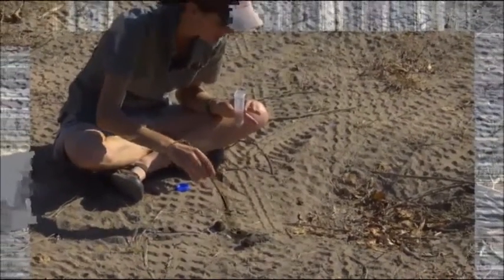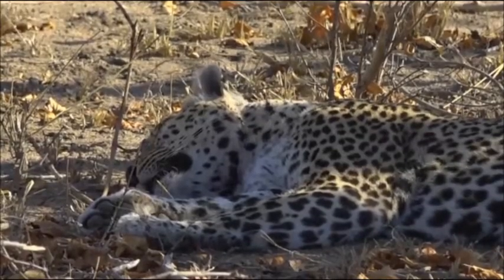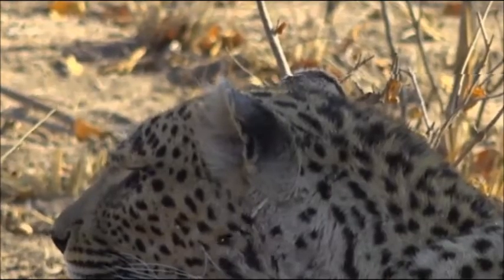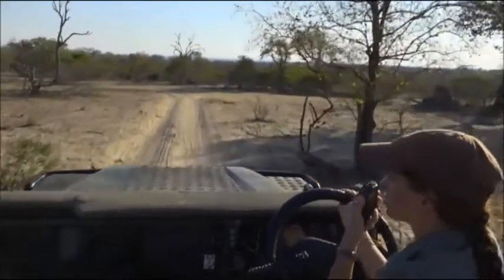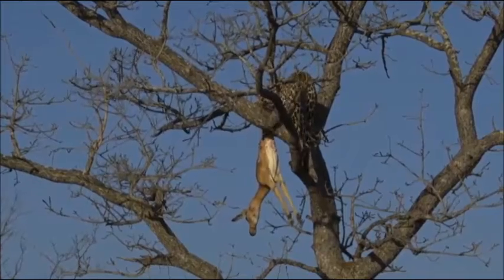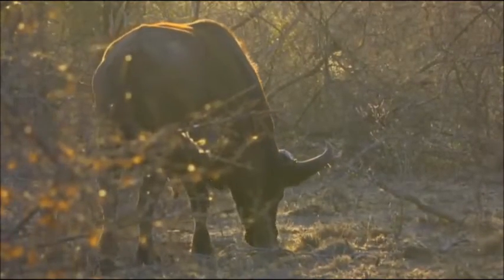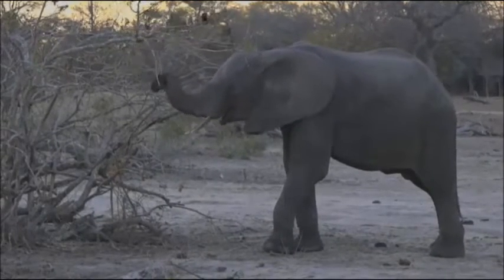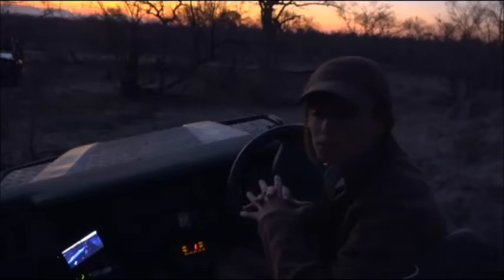SafariLIVE 09/02/16 PM Drive